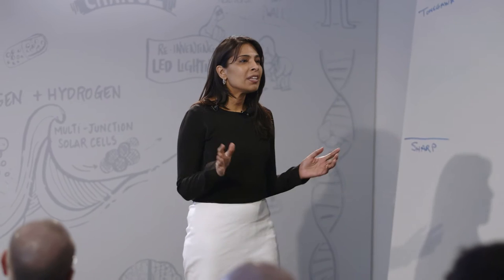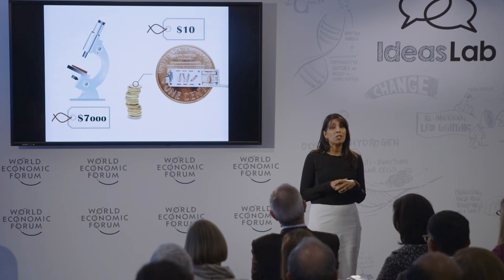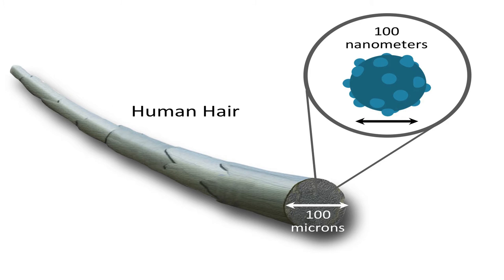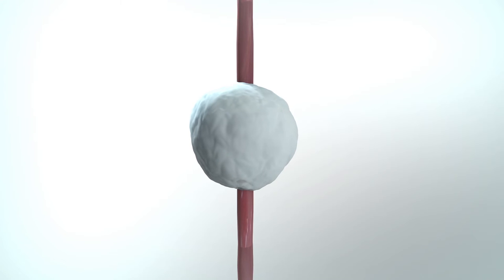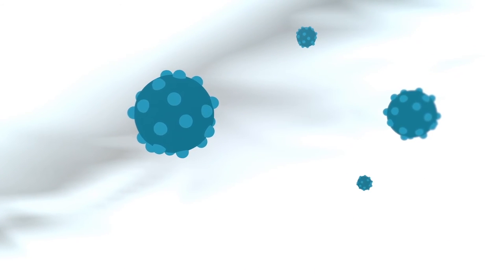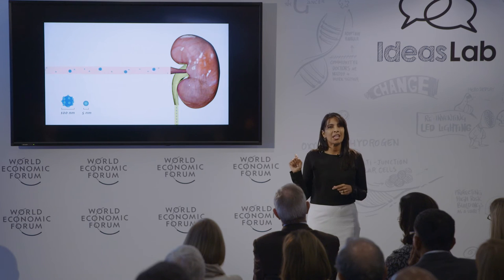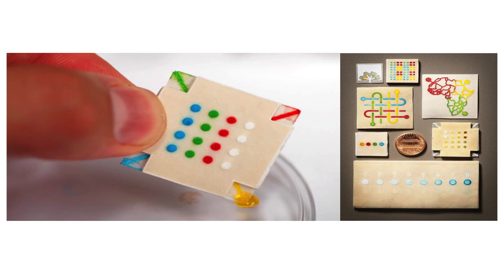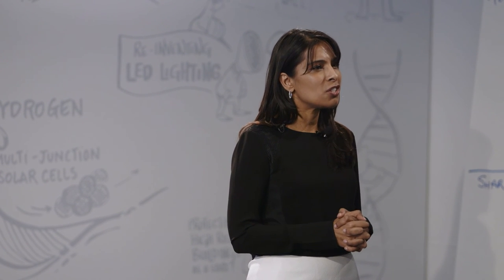Using nanosensors to promptly catch signs of disease | Sangeeta Bhatia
Many deaths from cancer could be prevented through early detection. Sangeeta Bhatia, Professor of Engineering at Massachusetts Institute of Technology, explores the potential to make nanodetectors small enough to circulate through the human body and look for signs of cancer – with results being revealed through a simple urine test.